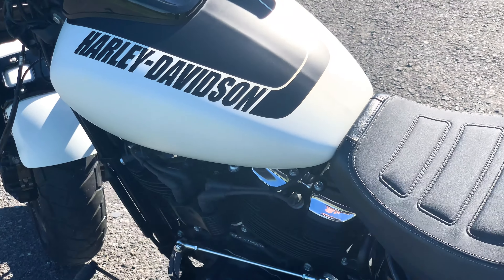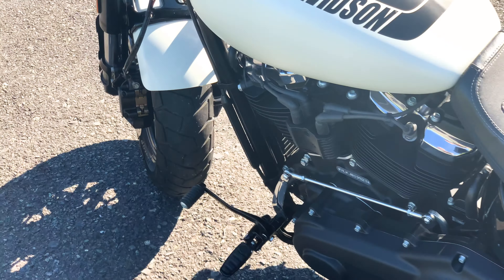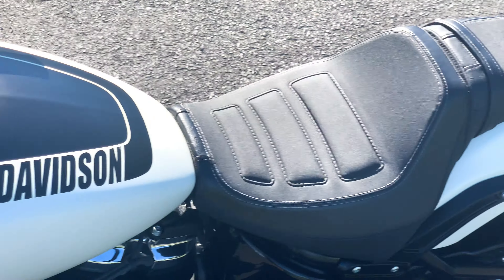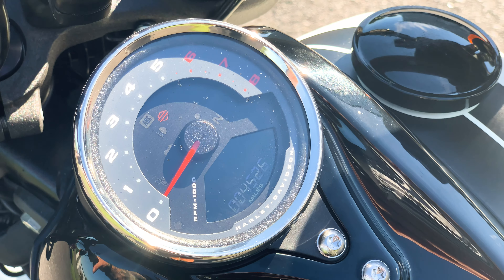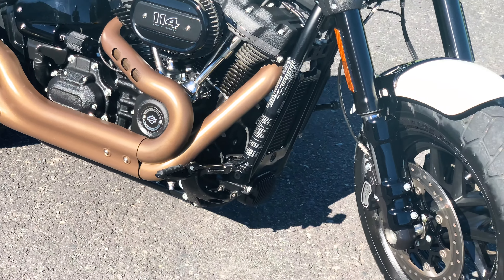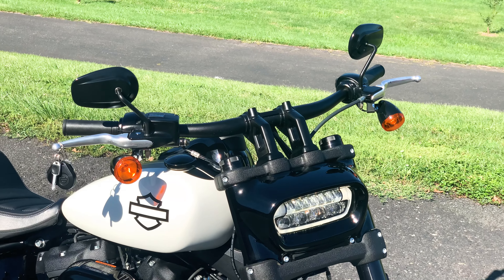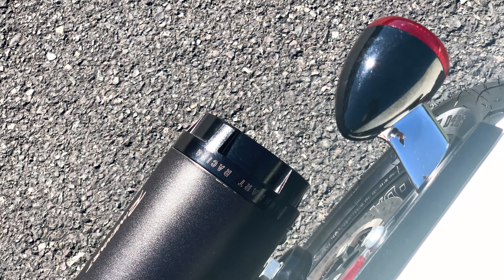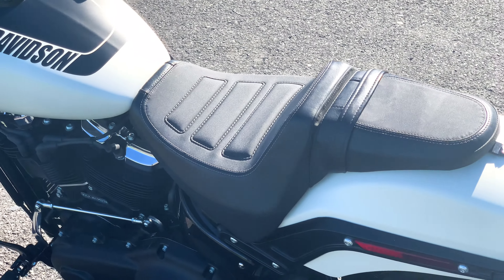2018 Harley-Davidson Softail Fatbob Fat Bob FXFBS 114" 4,526 Miles w/ Extras!